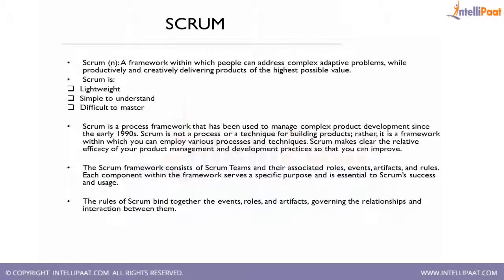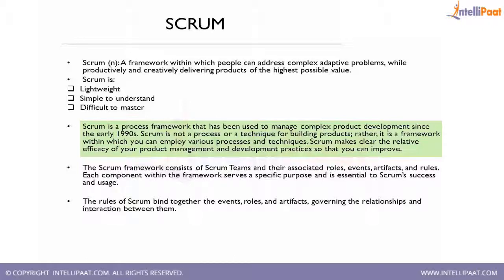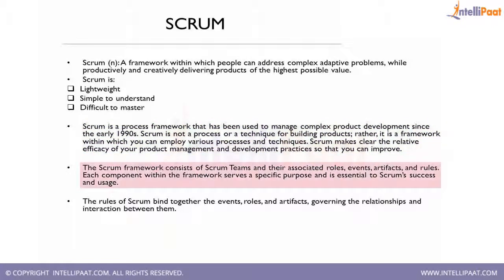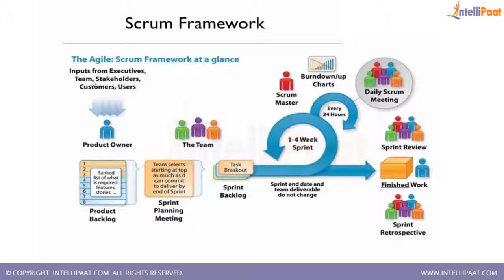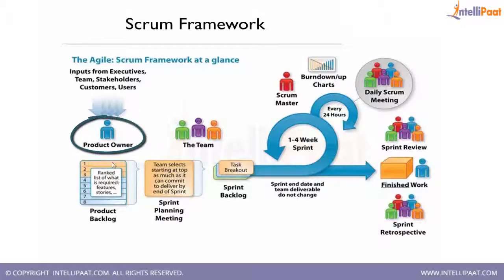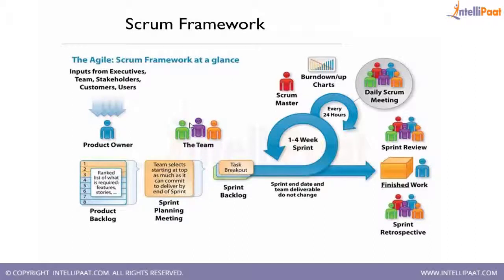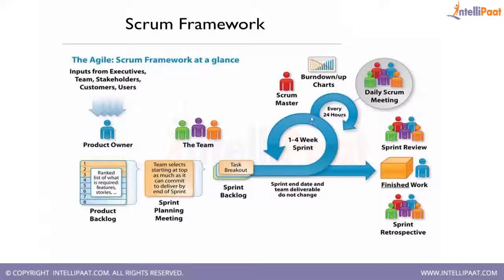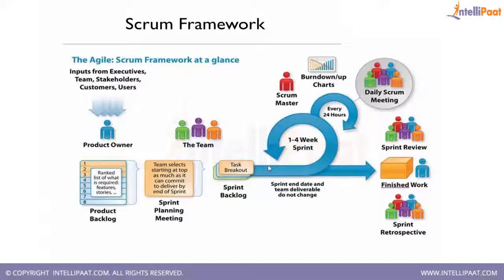Agile Tutorial | Agile YouTube Video | Intellipaat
This tutorial on Agile introduces the concept of Scrum master, the features, framework and how it can be implemented in an organizaton.

Got any questions about Agile? Ask us in the comment section below.
Are you looking for something more? Enroll in our Agile training course and become a certified Agile expert It is a 6 hrs instructor led training provided by Intellipaat which is completely aligned with industry standards and certification bodies

Intellipaat Edge
1. 24x7 Life time Access & Support
2. Flexible Class Schedule
3. Job Assistance
4. Mentors with +14 yrs industry experience
5. Industry Oriented Courseware
6. Life time free Course Upgrade

Light-footed Framework and Agile standards are the most expert and ordinarily utilized strategies in each IT organization in all Projects.

This Agile instructional class will help you to give top to bottom information and guarantee you can actualize Agile strategy in your organization.
This course will be covering following topics:
1. Comprehend what is Agile and what is Agile and the need of Agile in the association

2. Apply Agile standards and center Agile Values

3. Actualize Sprint Backlog, Hold the Sprint Planning meeting and Create Product excess

4. Figure out how to make practical client personas

5. Perform estimation and organize item accumulation

6. Authorize the Agile Process and turn into an Agile Coach for your group

7. Comprehend Agile Master obligations to the group

8. Build up group working assentions and guarantee long haul accomplishment of the venture by overseeing and diminishing conditions

9. Figure out how to receive best practices for Software Engineering